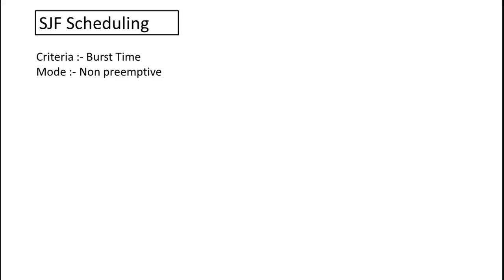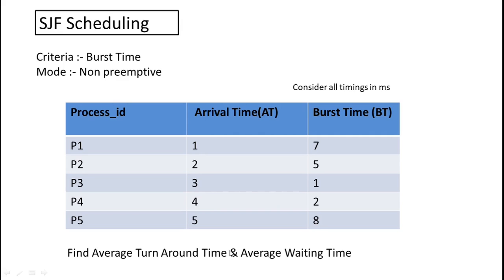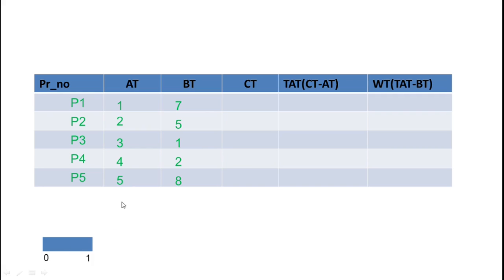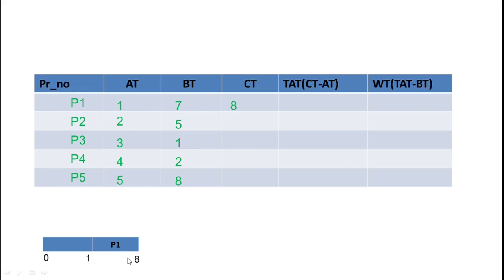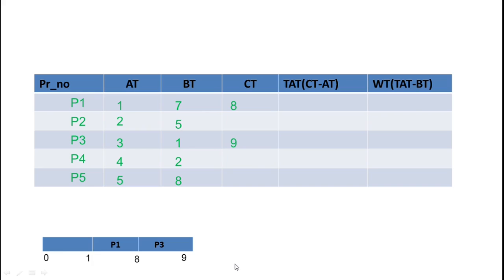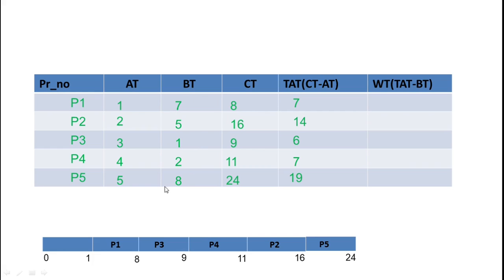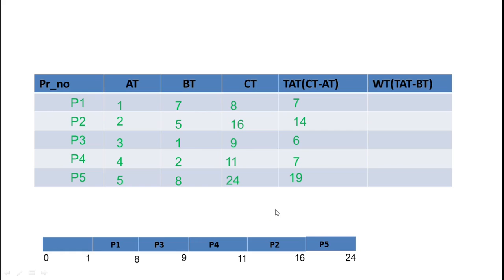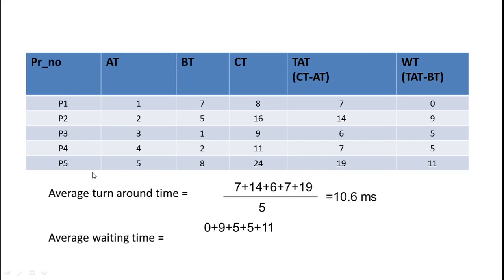Lecture 10 Shortest Job First Process Scheduling